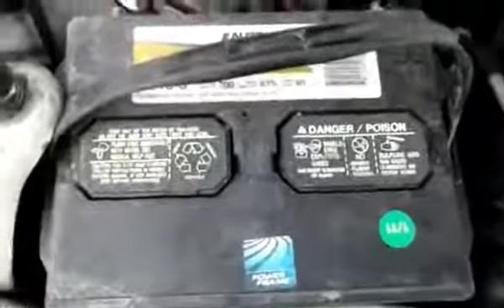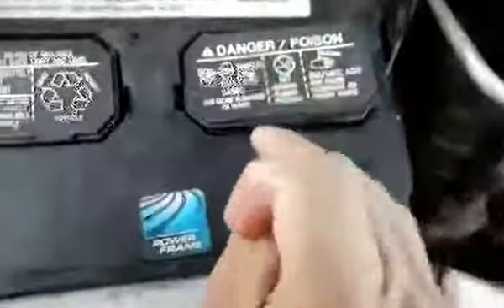distilled water in battery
cold weather battery water in batter dry cell distilled water when battery wont work, car battery dead,help battery work in car